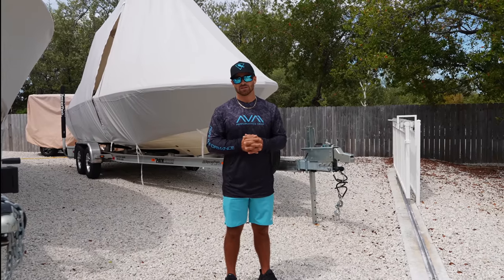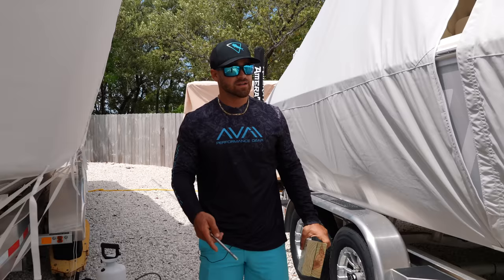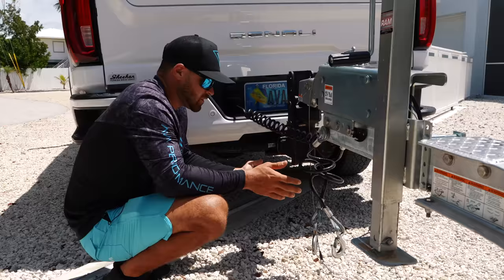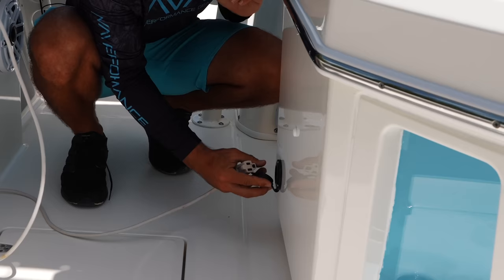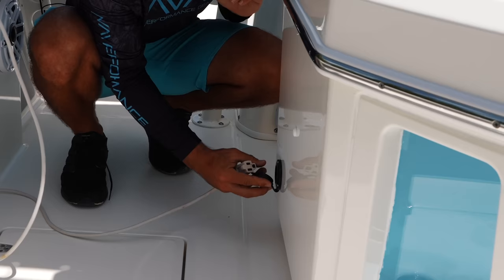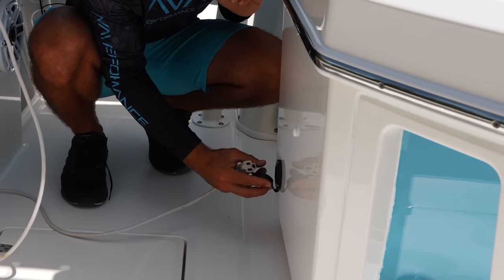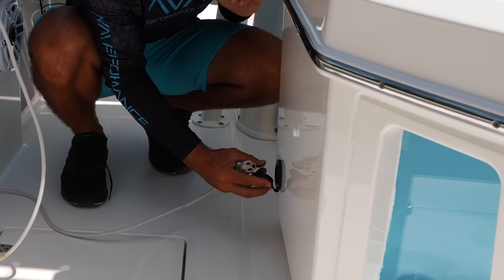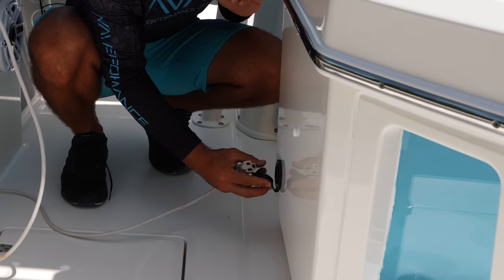Watch This & Boat Ramps will no longer be a nightmare.. How to trailer and launch a Boat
Coastal Realty of the Florida Keys